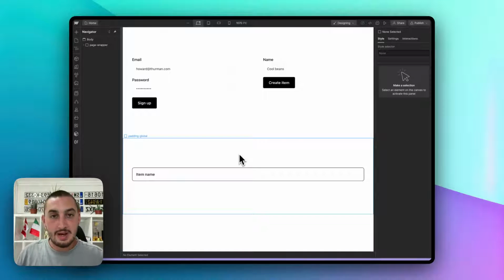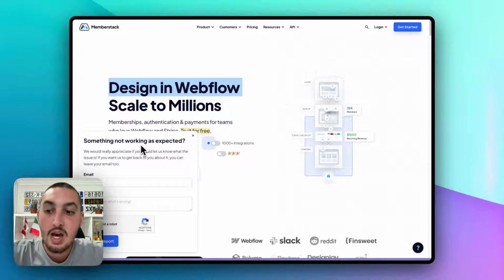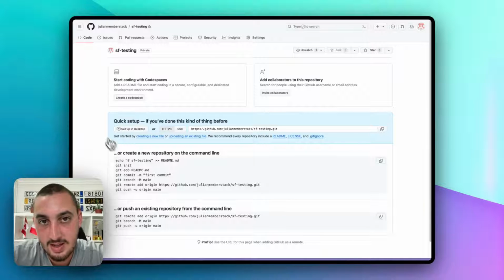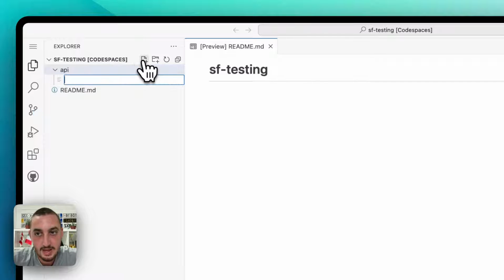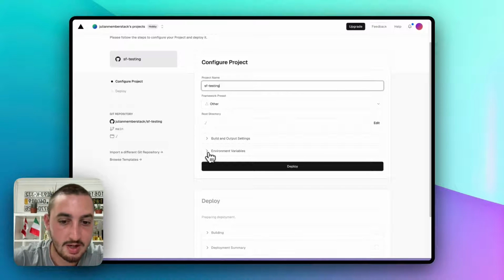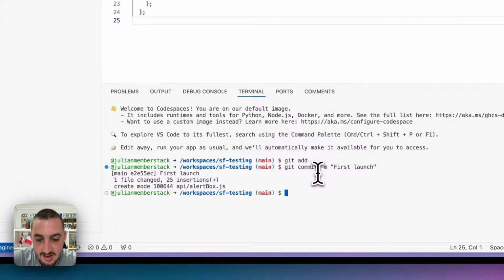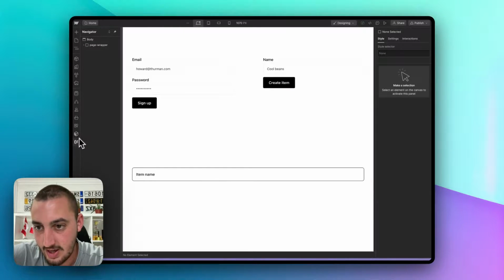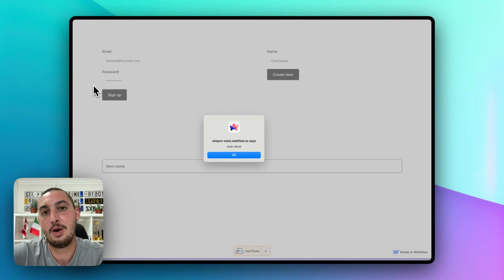How To Create Serverless Functions (For Beginners)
Serverless functions unlocked a whole world of possibilities for me while creating web apps - and I wanted to share that superpower with you :)

In this video, you'll learn about how to set up your first serverless function. From there, you're only limited to your code!